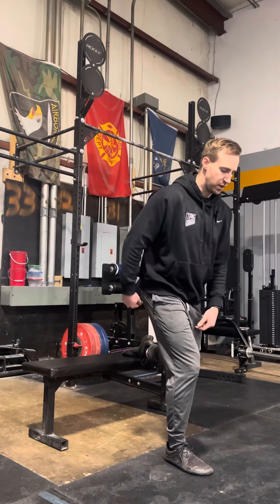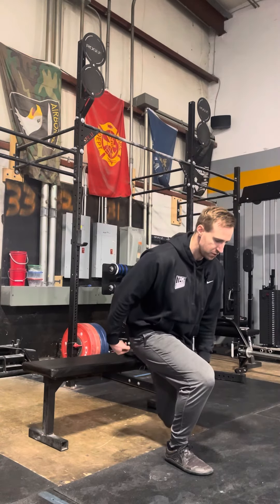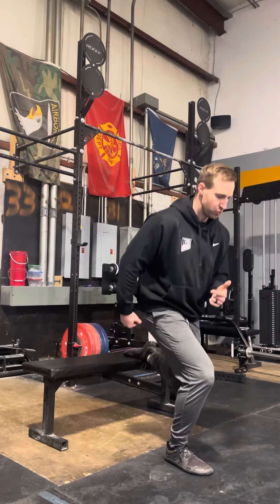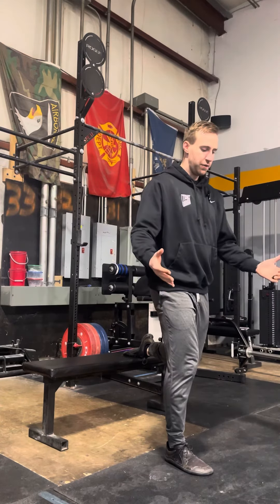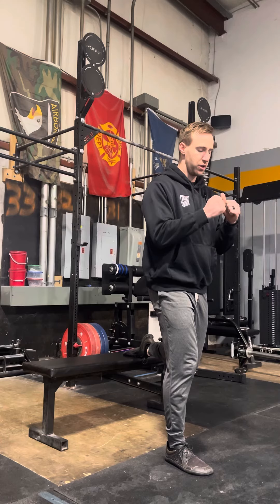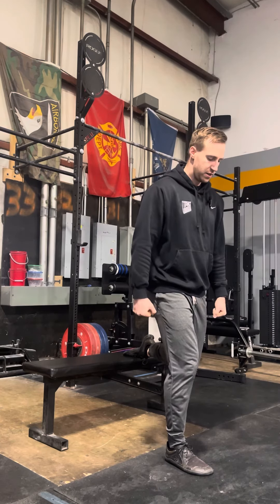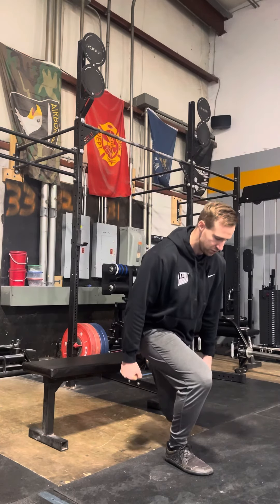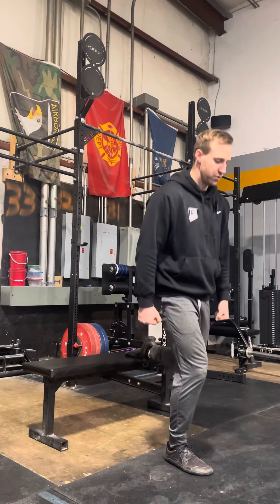Bulgarian Split Squat Hinge Focus